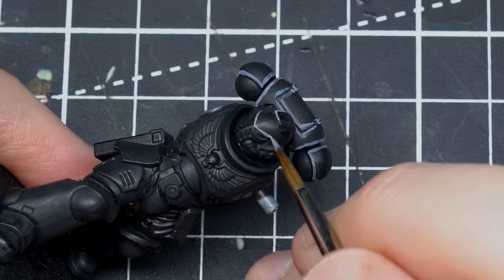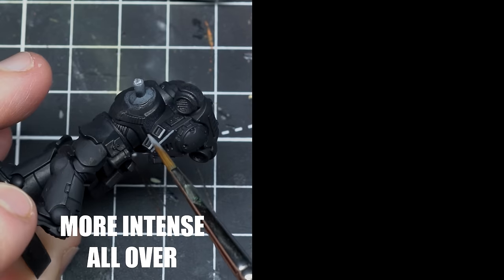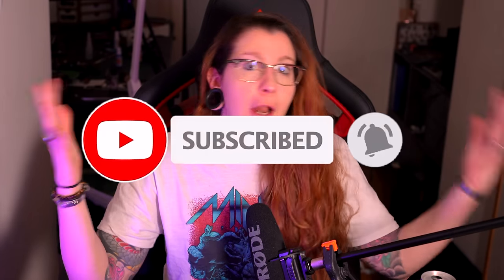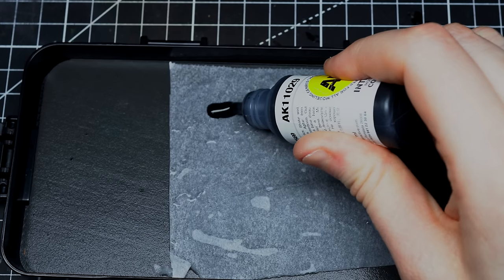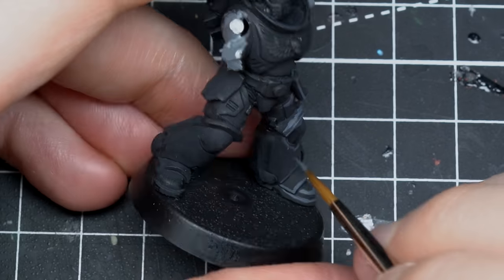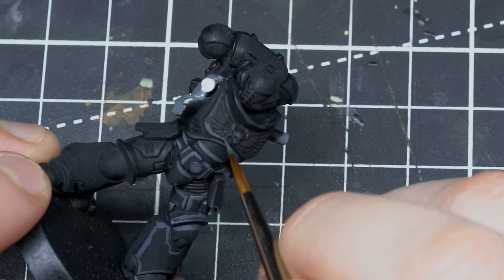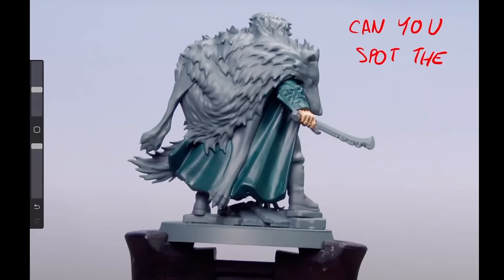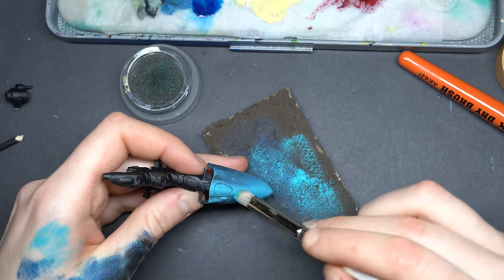It took me 20 YEARS to realize this about EDGE HIGHLIGHTING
🚨 Paint like a PRO using my cheat-code PDF guides 🚨